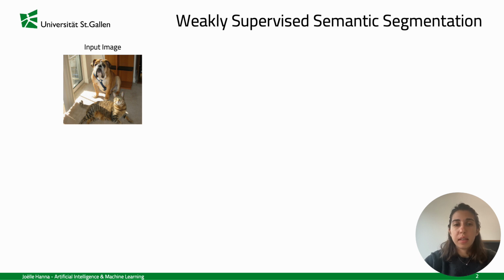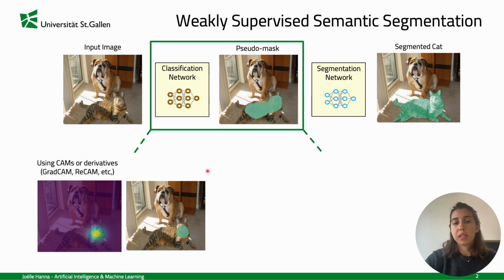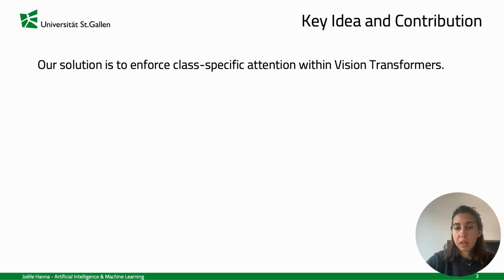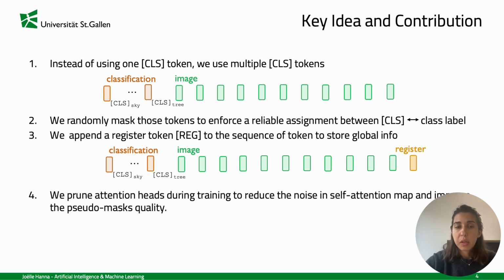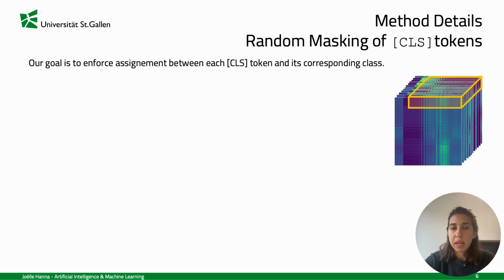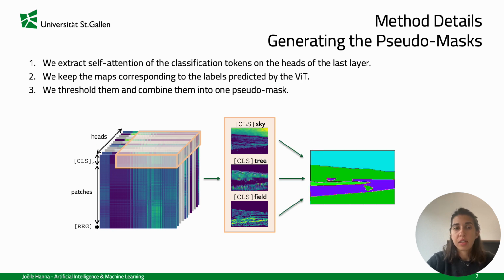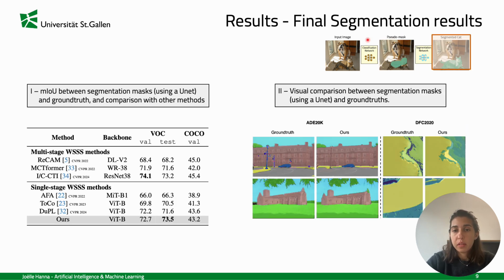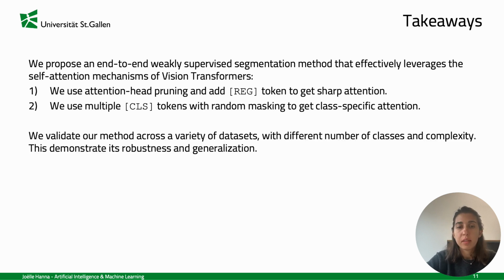Know Your Attention Maps: Class-specific Token Masking for Weakly Supervised Semantic Segmentation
Presentation video for the paper Know Your Attention Maps: Class-specific Token Masking for Weakly Supervised Semantic Segmentation (ICCV 2025)